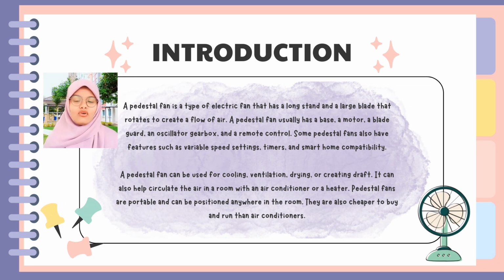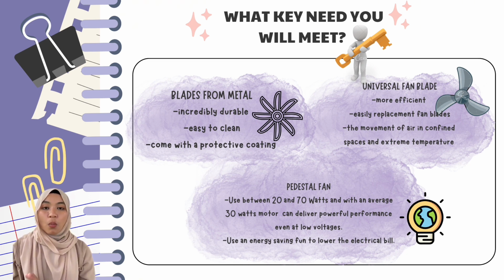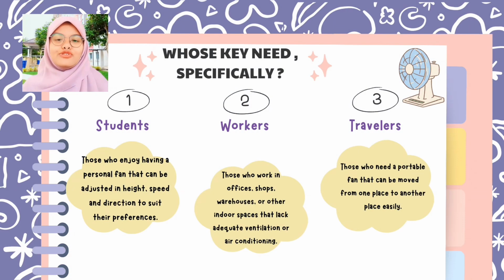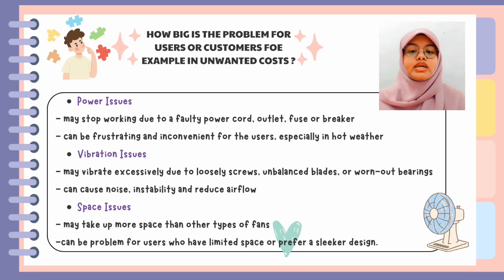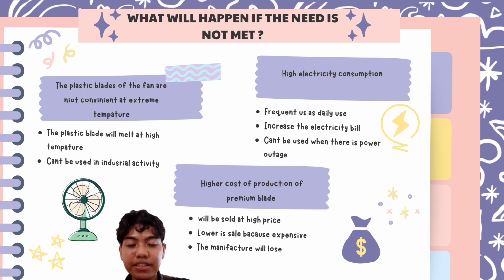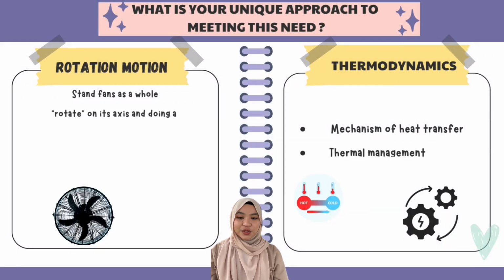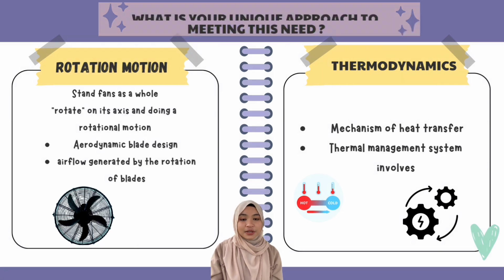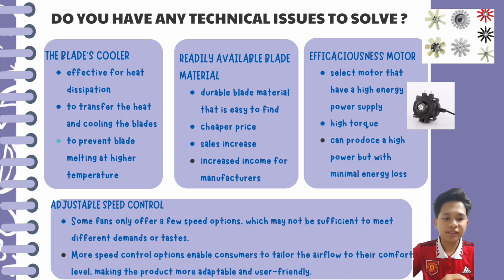PHY210 | VIDEO PRESENTATION CASE STUDY : PEDESTAL FAN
GROUP MEMBERS
1. NUR KHAIRUL EFFAN BINTI RUSLI (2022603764)
2. ⁠NUR ALIYA AISYAH BINTI MOHD NAZRI (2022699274)
3. ⁠MOHAMAD HAZIM BIN MOHD PIKERI (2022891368)
4. ⁠MUHAMMAD SYAFIQ BIN AMIRUDIN (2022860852)